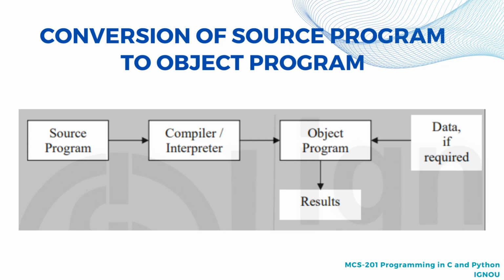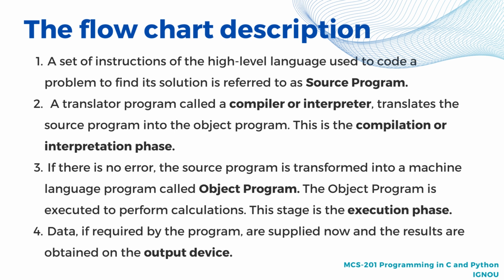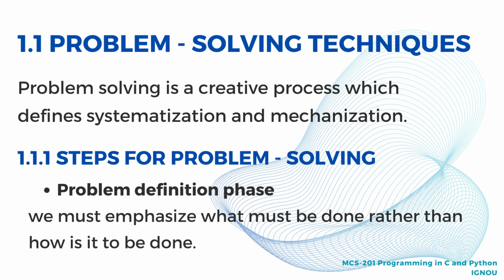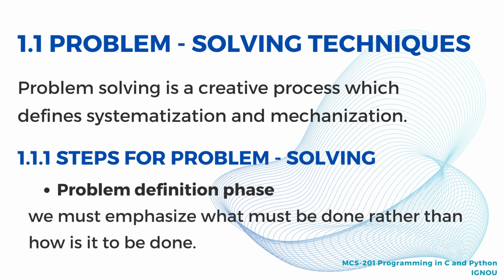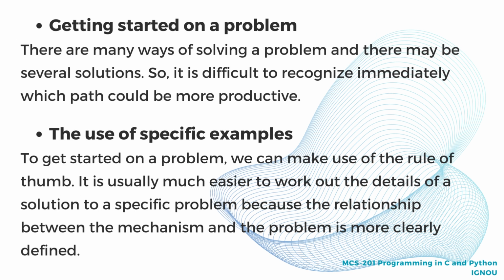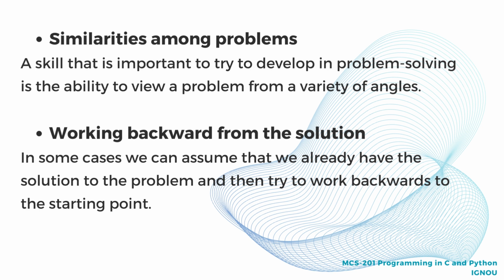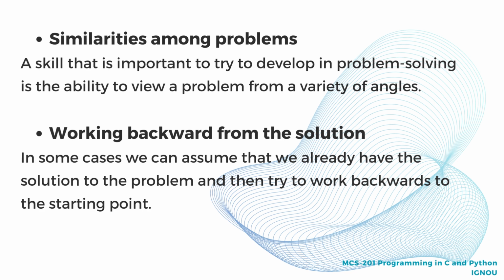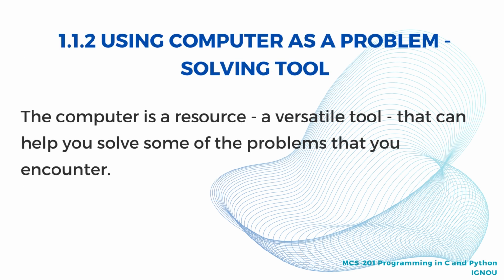MCA First Semester || MCS201- Programming in C and Python || Unit-1 Lecture-1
If you have joined IGNOU New MCA then Start your MCA preparation from today.  In this video series, I have prepared all the sections according to the syllabus and textbooks.